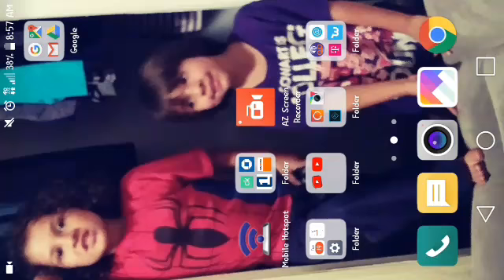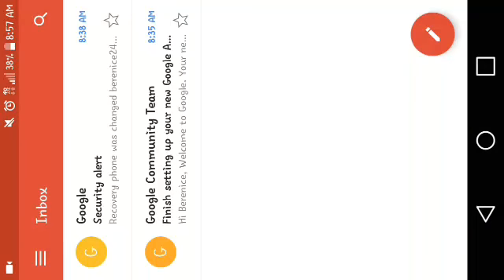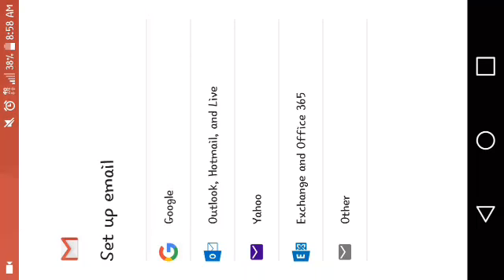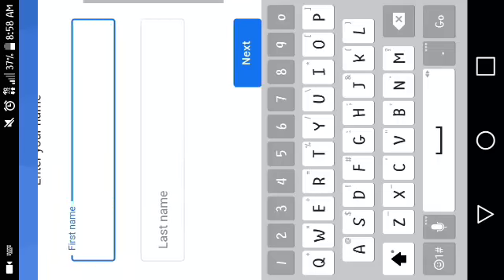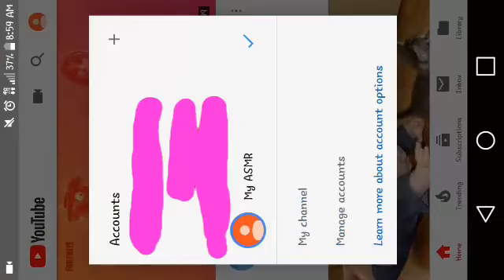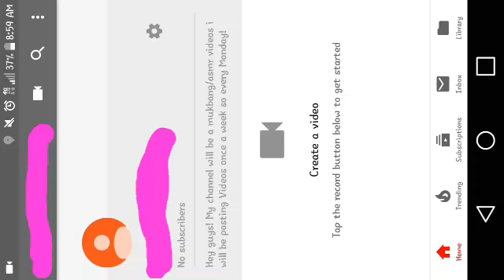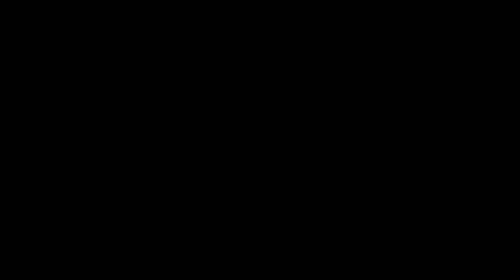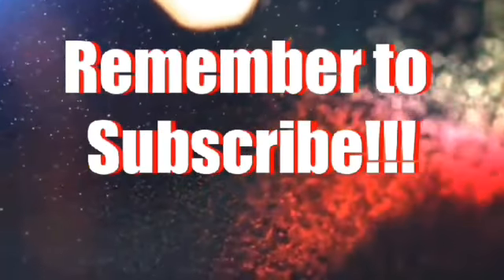How to setup your new YouTube channel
My sister trying to do a how to vedio but forgot to hit record. So it's more of a recap on how to setup YouTube channel in addition to your current one.